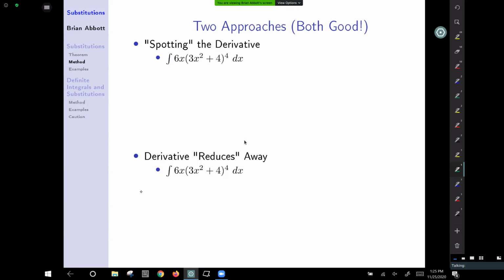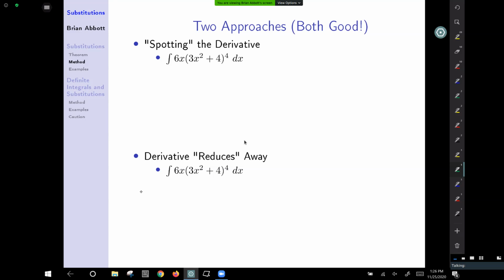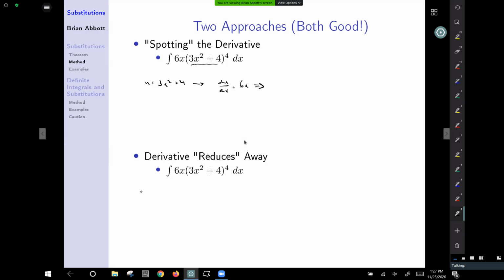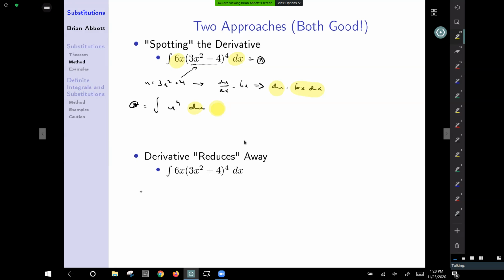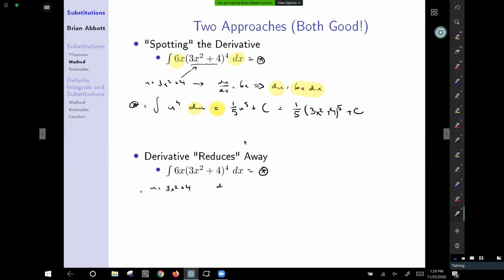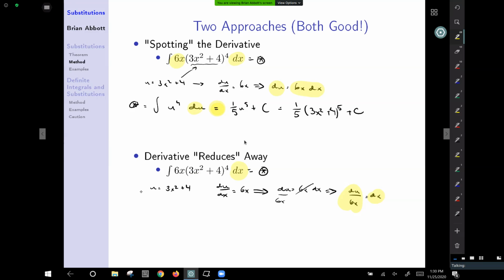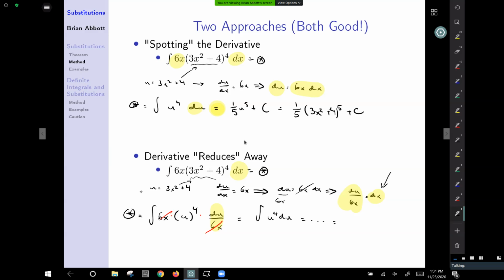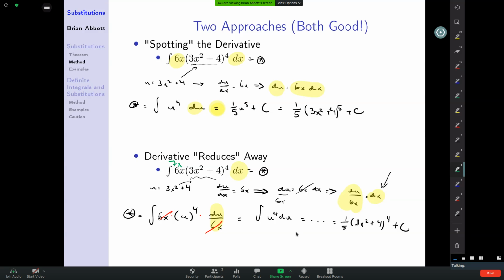Calc 1 - Substitutions - Two Approaches - 2